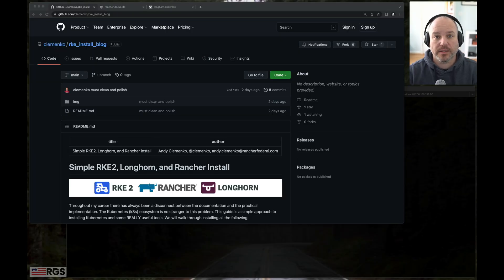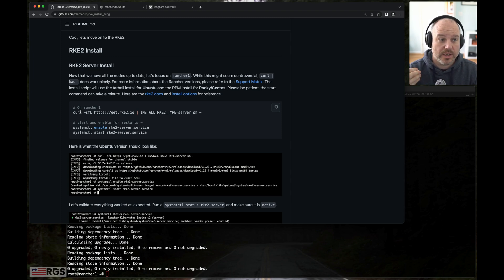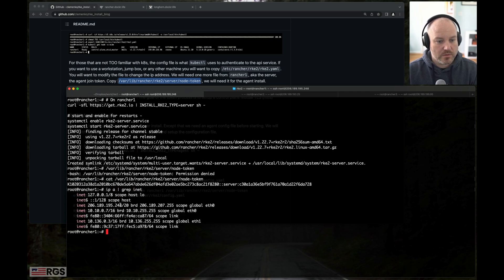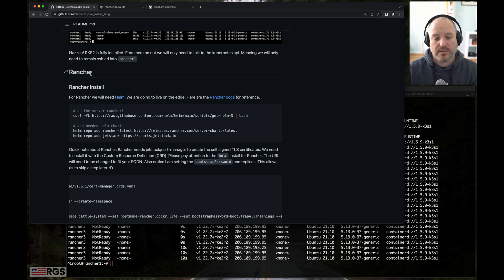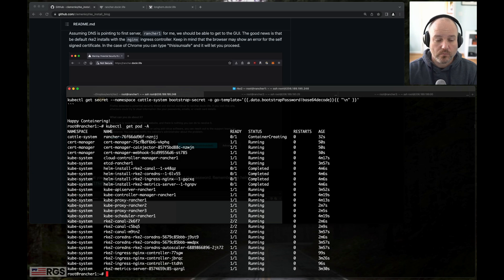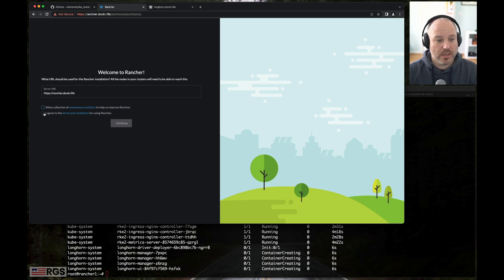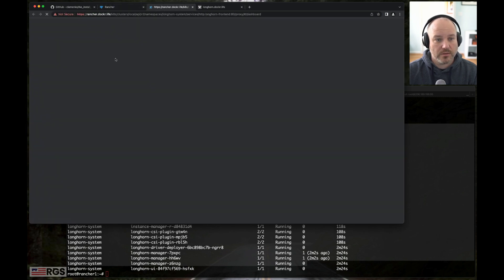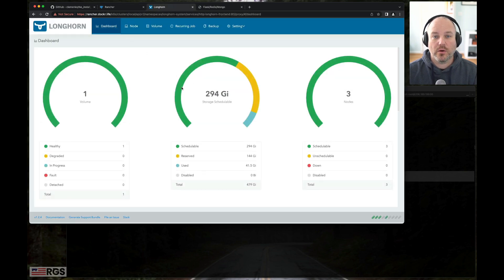Outdated - Simple RKE2, Rancher and Longhorn Install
Throughout my career there has always been a disconnect between the documentation and the practical implementation. The Kubernetes (k8s) ecosystem is no stranger to this problem. This guide is a simple approach to installing Kubernetes and some REALLY useful tools. We will walk through installing all the following.